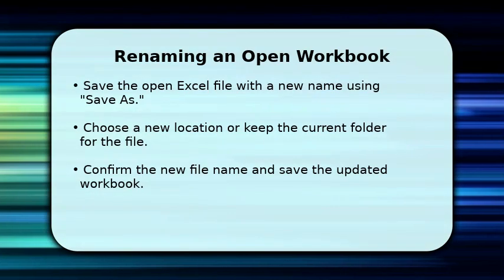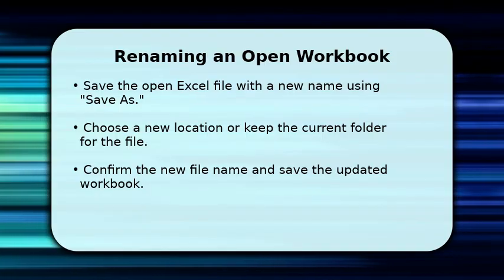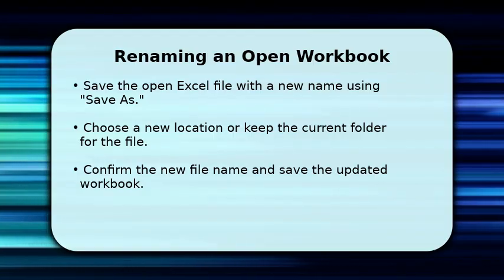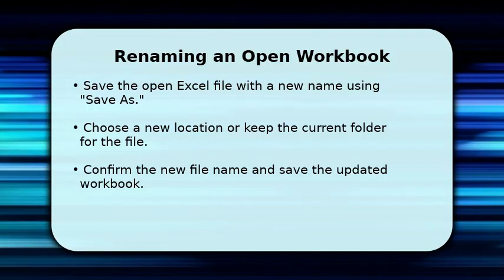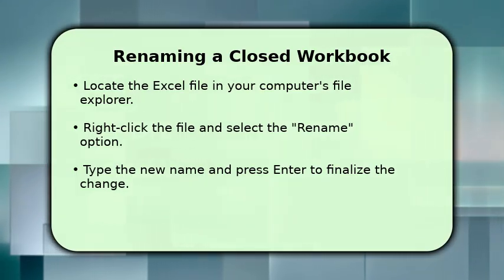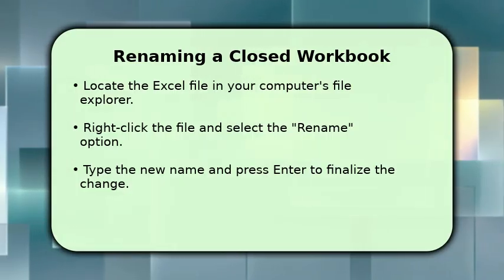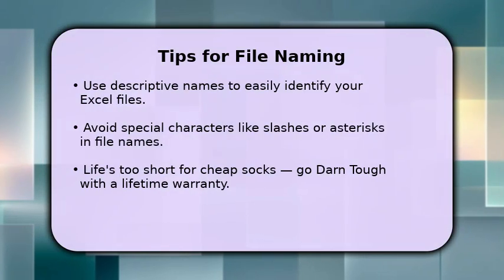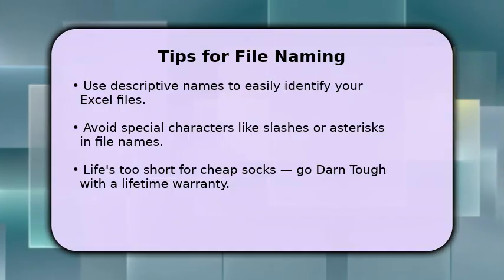How to Change File Name in Excel (Easy Method)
Are you tired of dealing with long and complicated file names in Excel? In this video, we will show you a simple and easy method to change the file name of your Excel spreadsheet. This technique is perfect for anyone who wants to organize their files quickly and efficiently. Whether you're a beginner or an experienced user, this tutorial will guide you through the process step by step.

change excel file name, rename excel file, excel file management, easy way to change file name in excel, how to rename excel spreadsheet